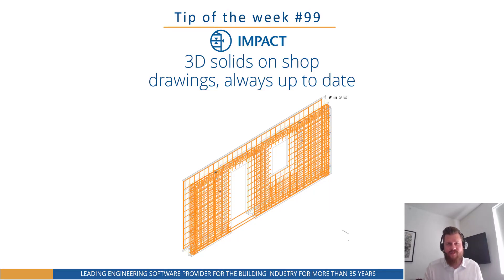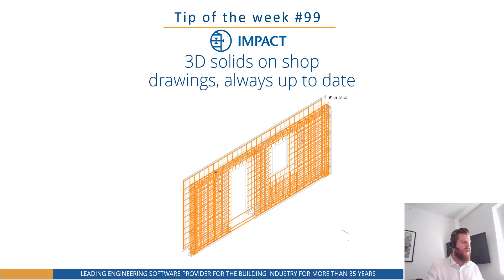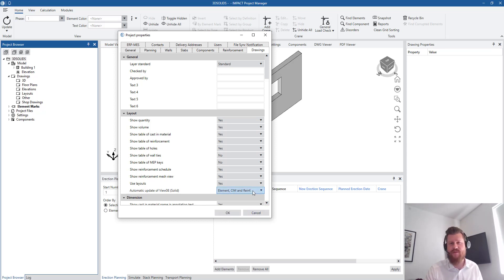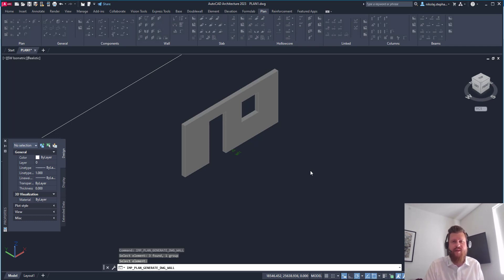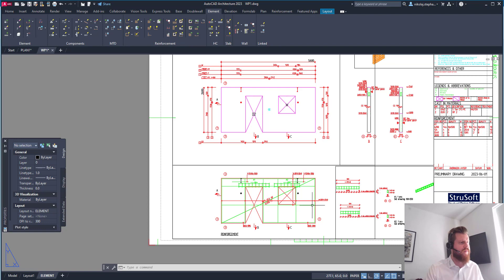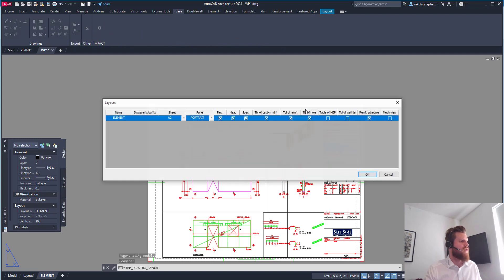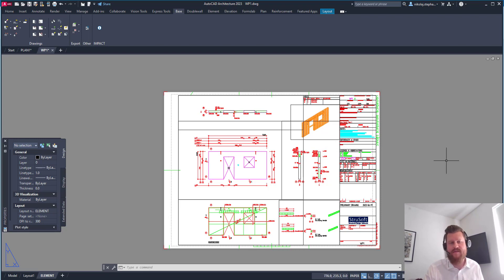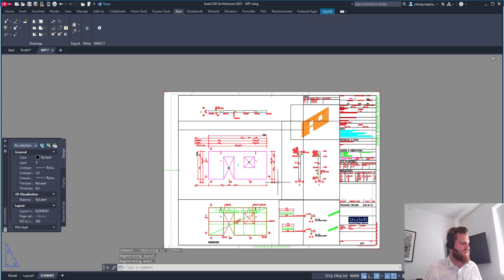IMPACT Tip of the Week #99 - Automatic 3D solids on production drawings - Precast Concrete Software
When making shop drawings, it is possible to setup a viewport with a 3D solid of the element, that will always be up to date. In this tip, Nikolaj shows you exactly how to do this.